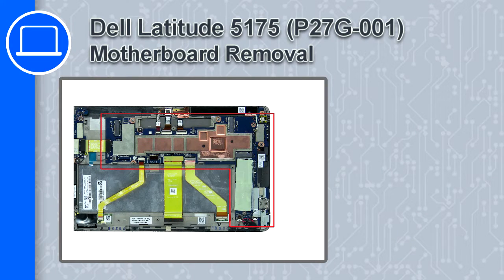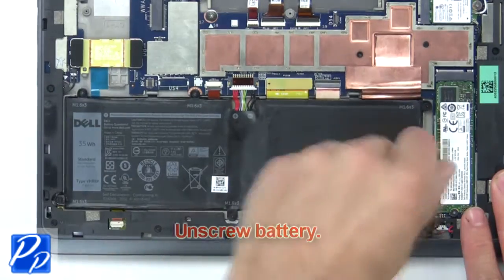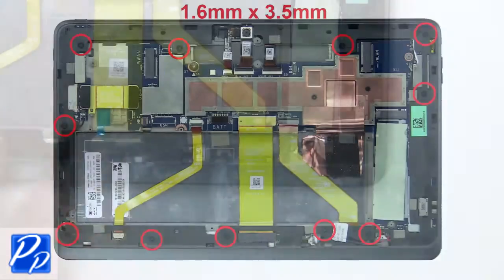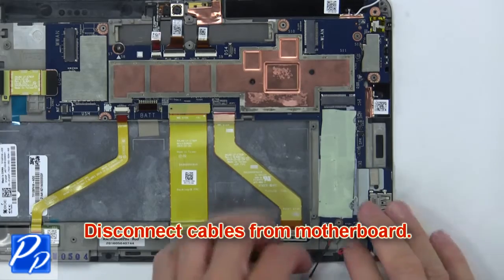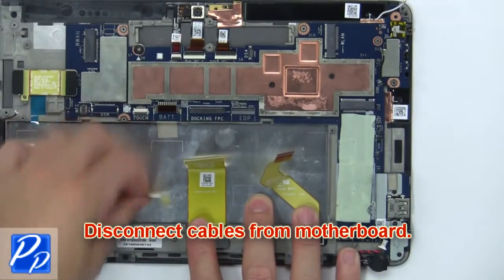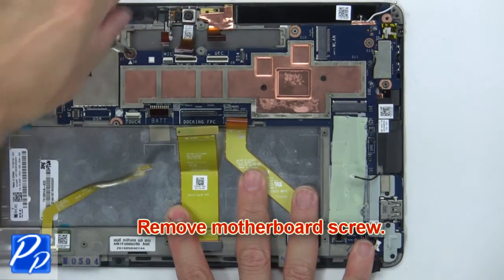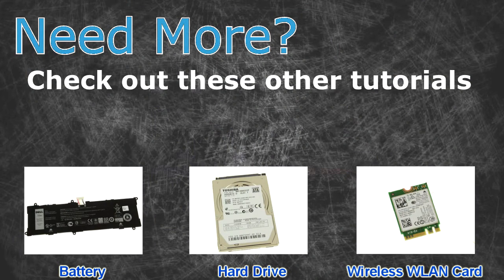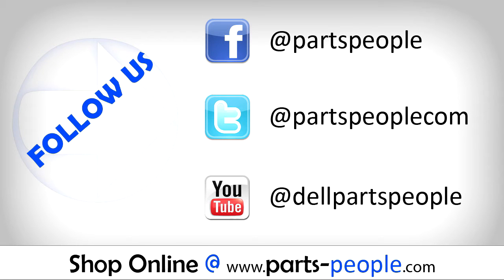Dell Latitude 11-5175 (T04E001) Motherboard How-To Video Tutorial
Dell Latitude 11-5175 (T04E001) video repair tutorial was brought to you